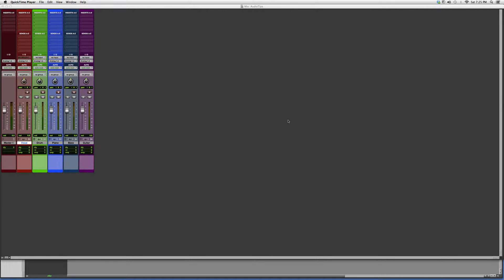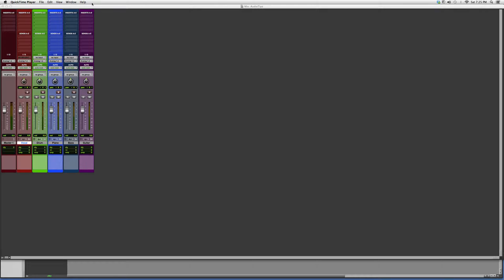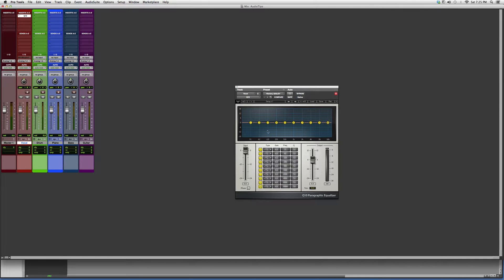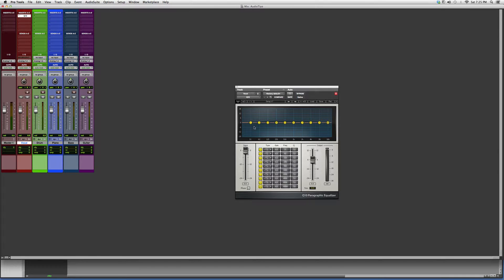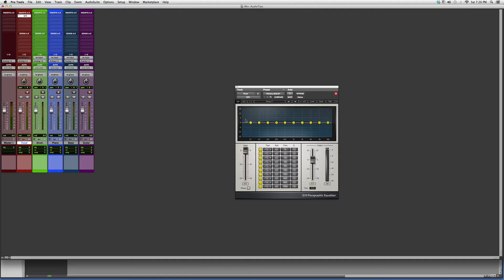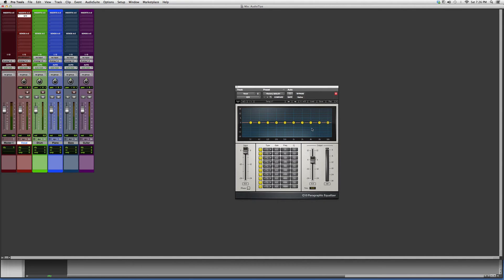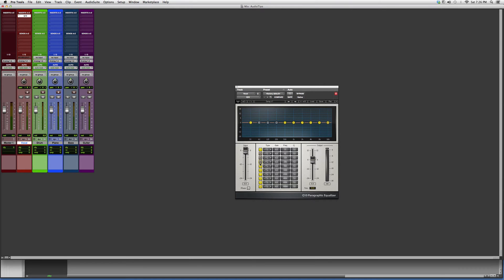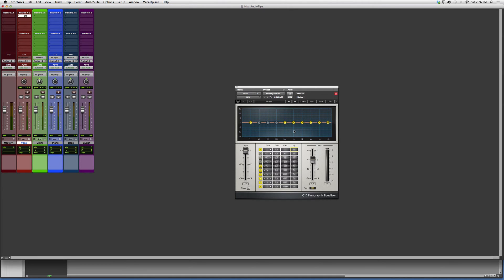387 How To Equalize With The Q10 Plug In Inside Protools